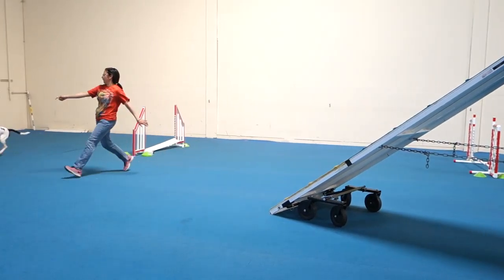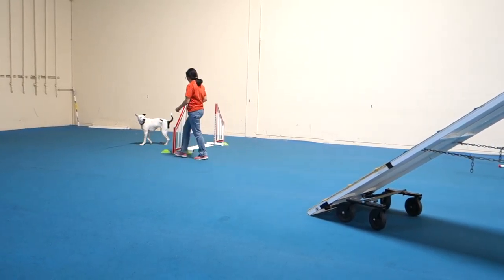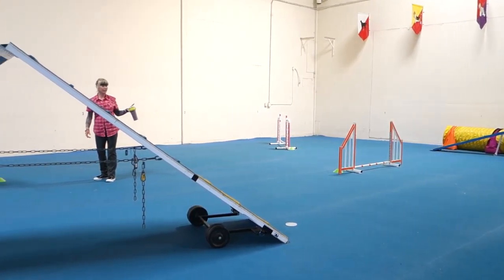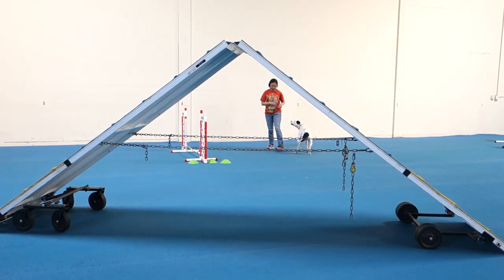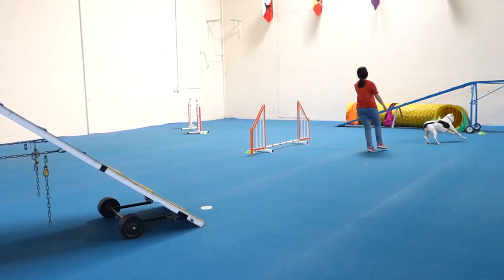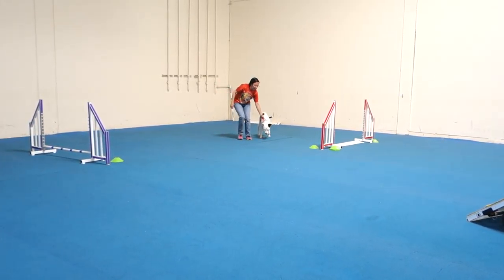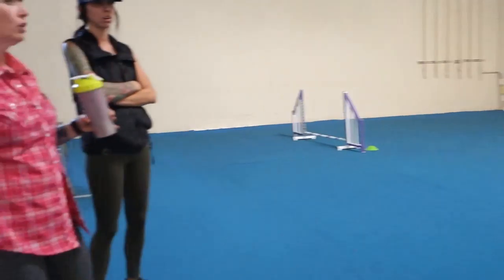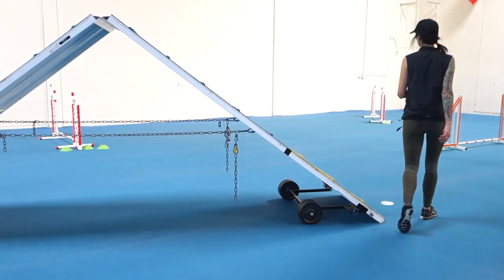May 27, 2016 690 Mary Anne & Jenny